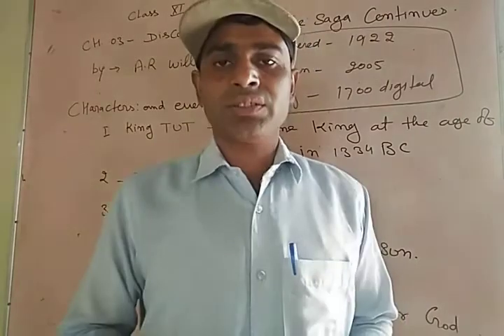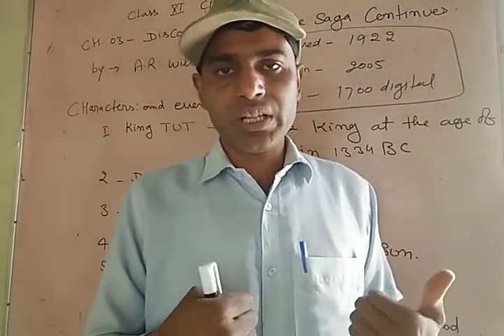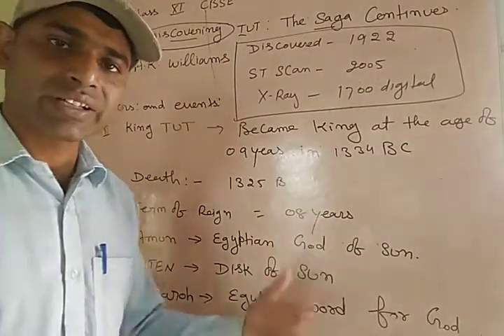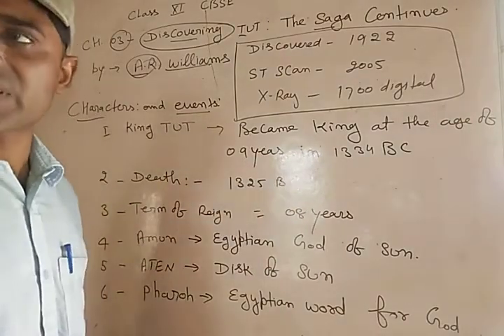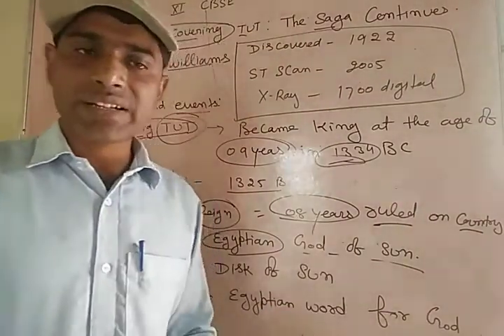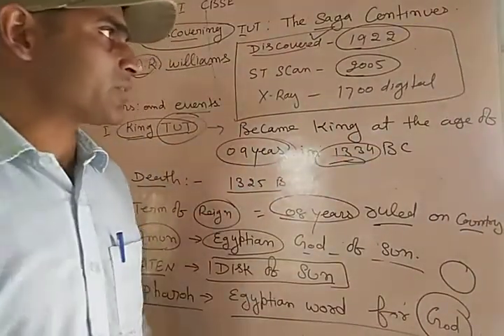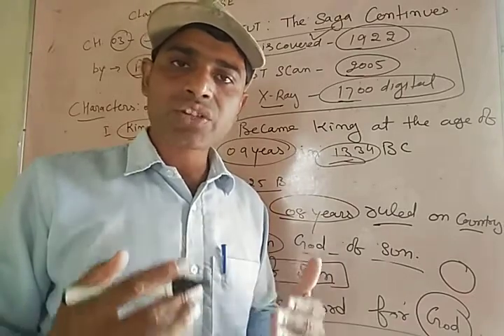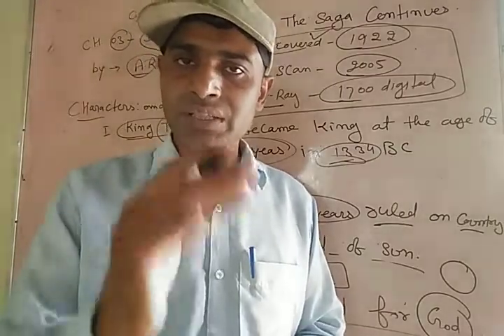11TH CLASS CH 3 SUMMARY ..DISCOVERING OF TUT. ......